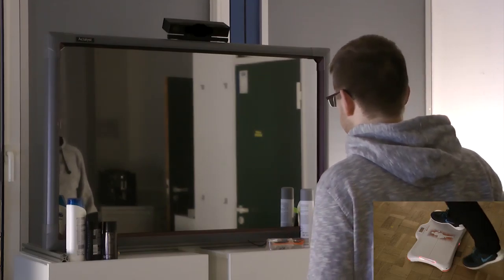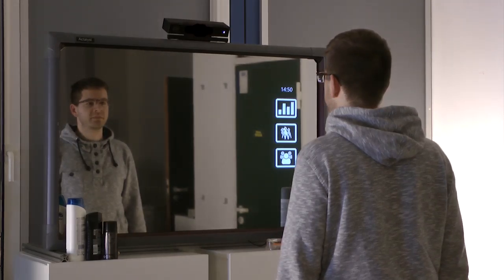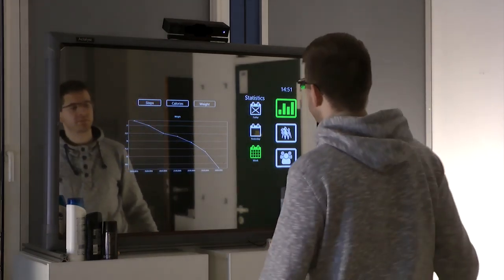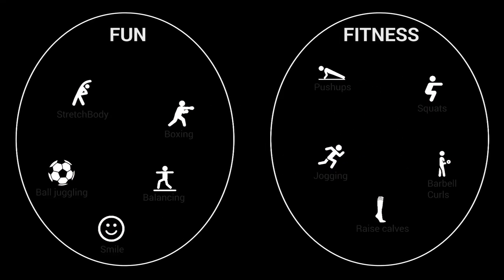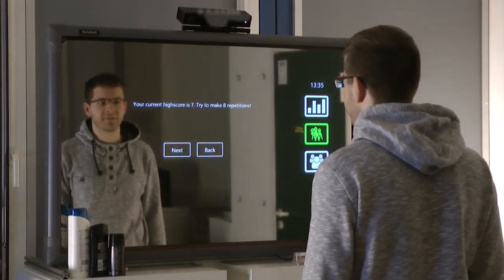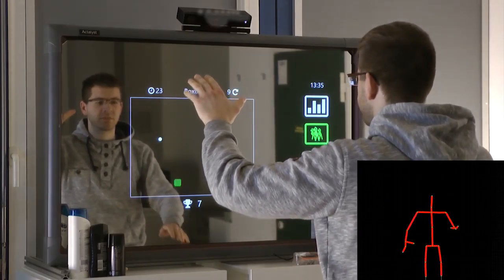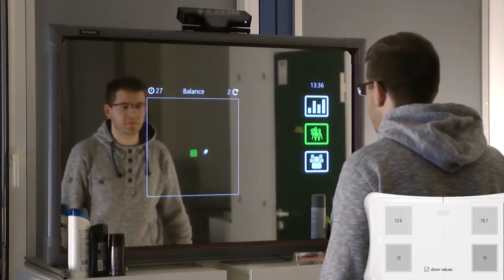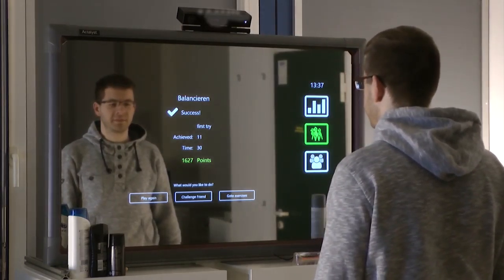FitMirror - Ein Ubiquitous Computing Projekt der Uni Ulm zum Thema Smart Mirror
FitMirror ist ein intelligenter Spiegel (Smart Mirror) mit integrierter Erkennung von insgesamt 10 Fitnessübungen auf Basis von Kinect und Wii BalanceBoard. Der FitMirror unterstützt hierbei das eigene Fitnessprogramm durch morgendliche Übungen und motiviert für den Tag. Eine eigene Statistik hilft dem Nutzer dabei sich selbst zu kontrollieren.